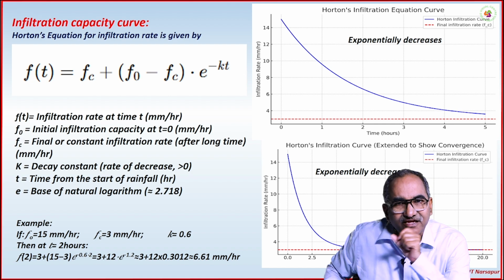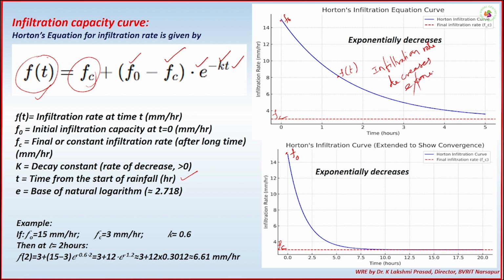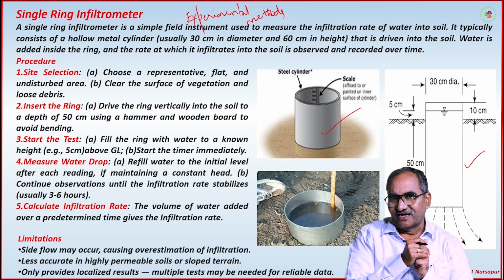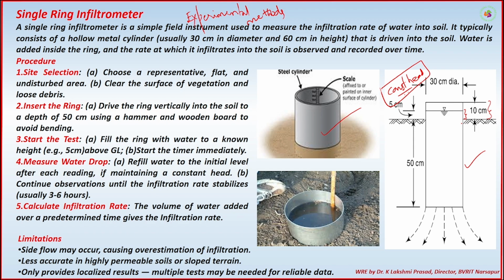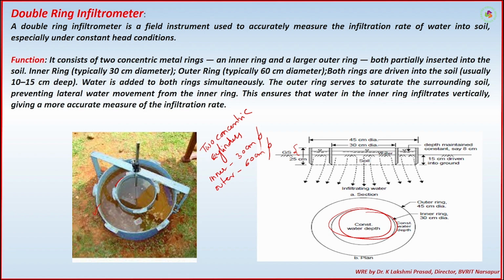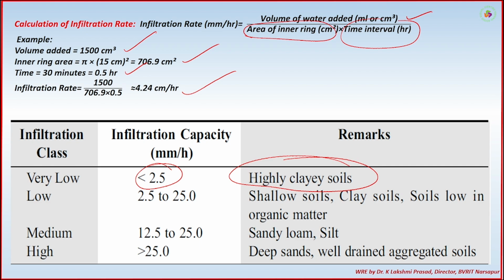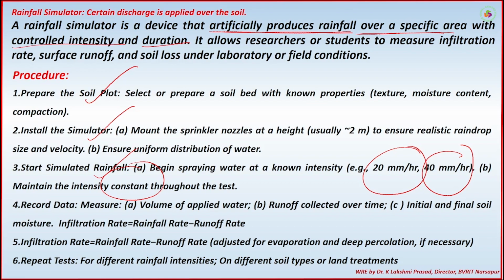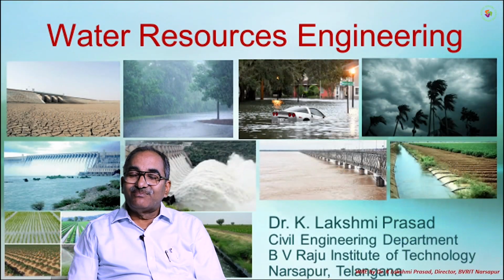Horton's Infiltration Curve and Measurement of Infiltration and methods by Dr. K Lakshmi Prasad